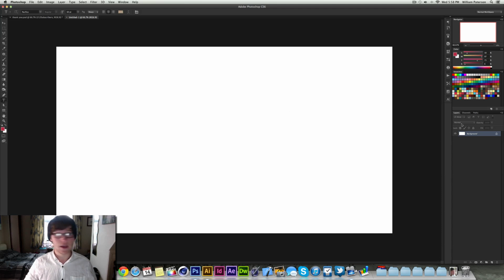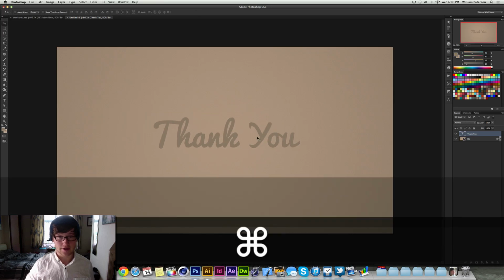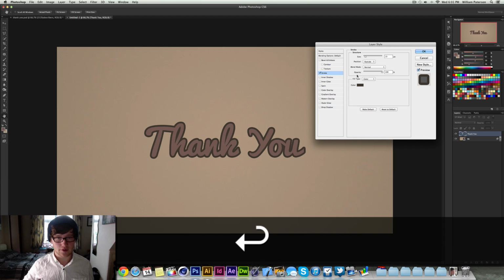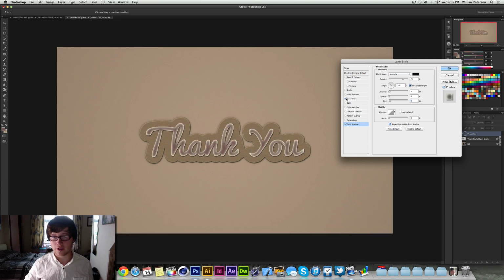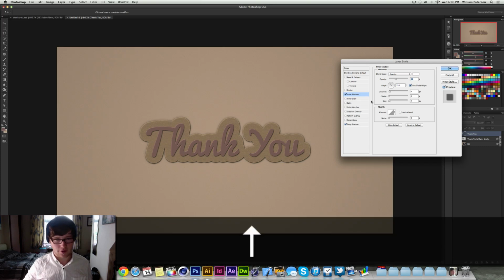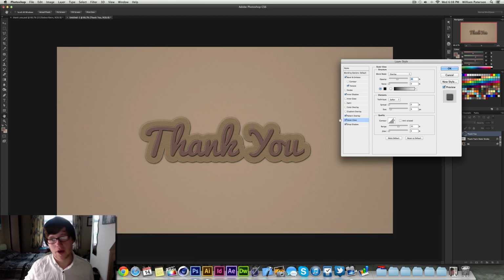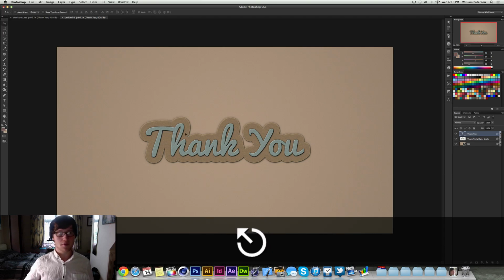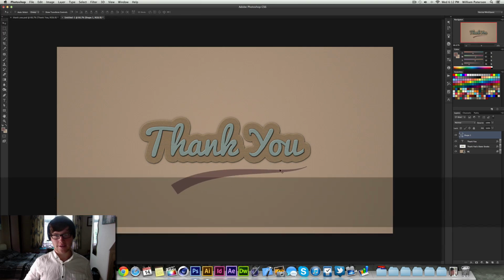New Vintage Text Effect Tutorial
Go grab one of my Tees of my website and support me!